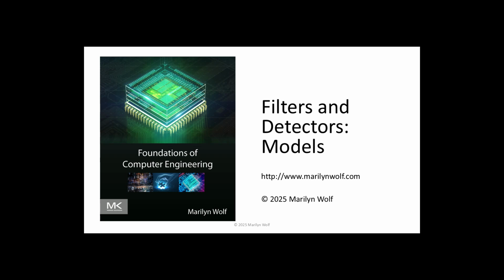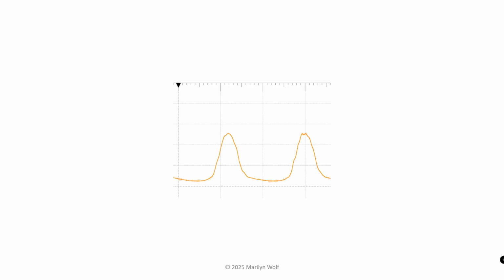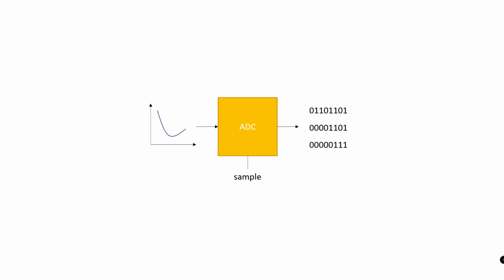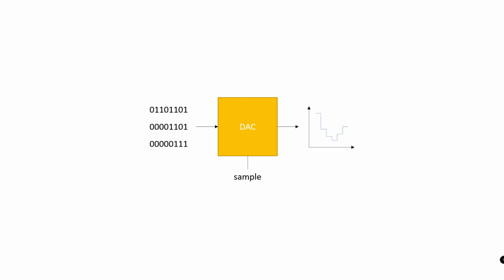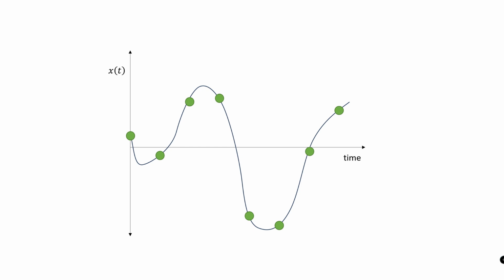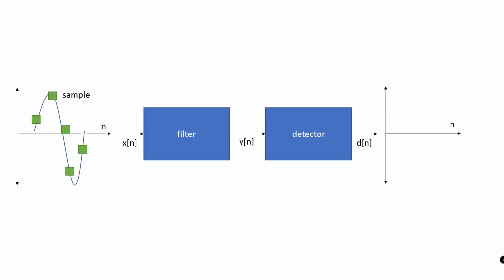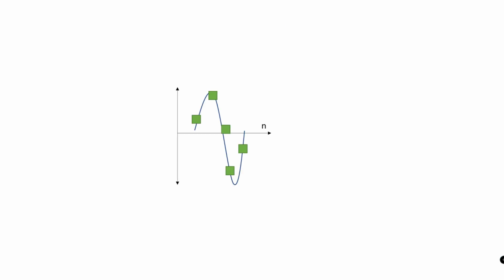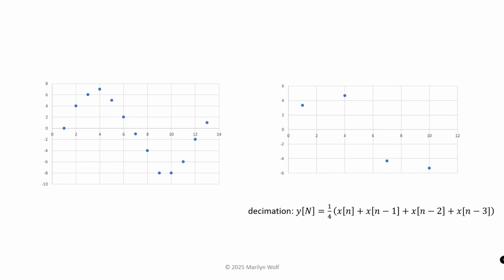Filters and Detectors: Models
Digital signal processing operations can be used to analyze signals.